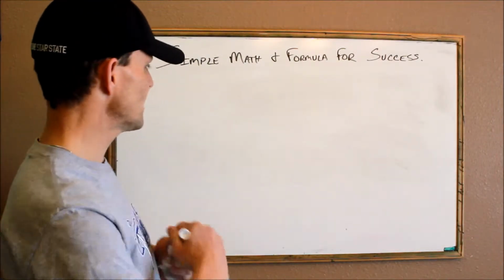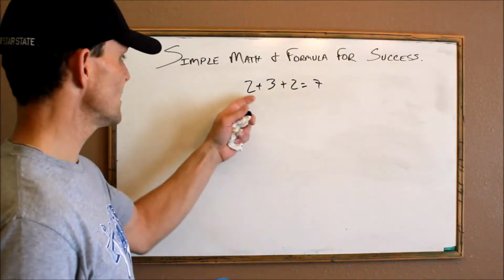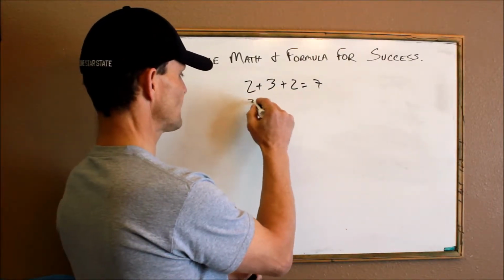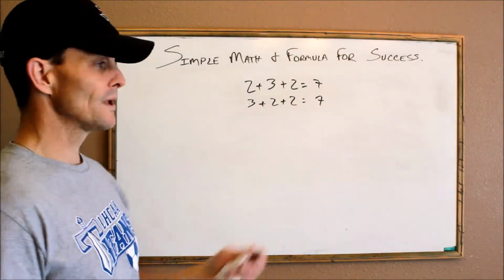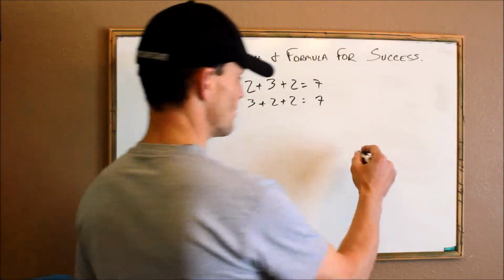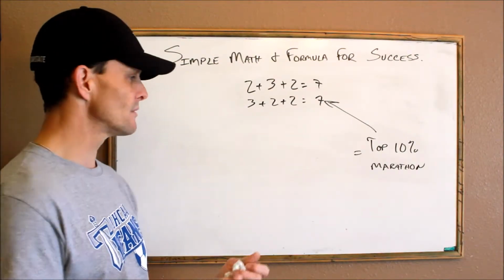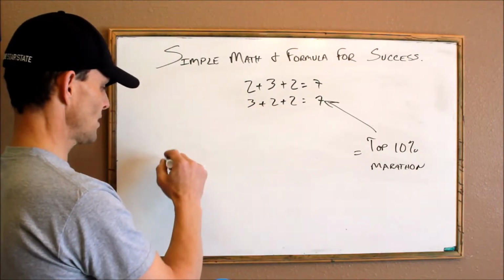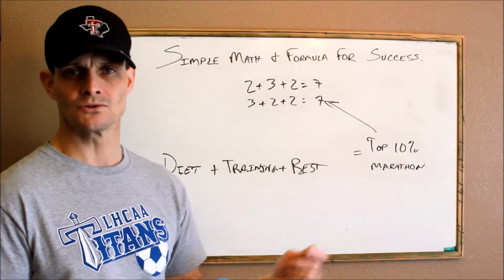Simple Math and The Success Formula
Is the formula for success as simple as a basic addition problem?  The familiar "The definition of insanity is doing the same thing over and over and expecting a different result" rings true and provides a basis for the simple formula for success.

If you do an addition problem, you can execute the formula.

You can find more on how to earn an income online and how to perform at your best.